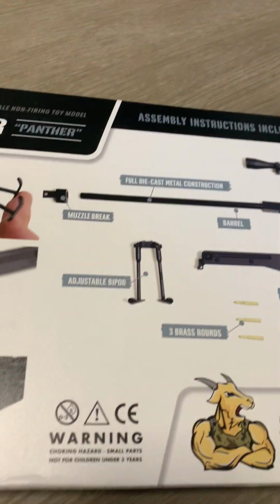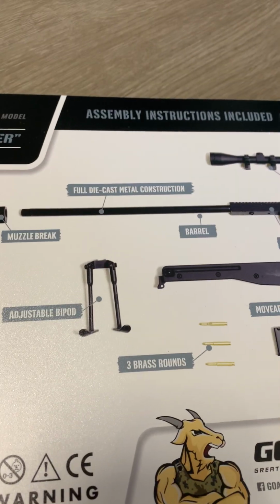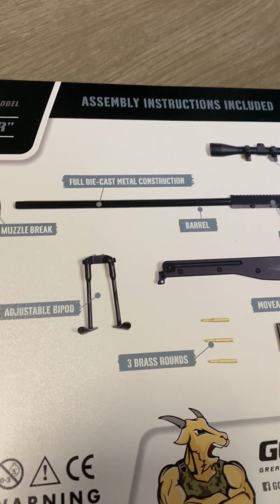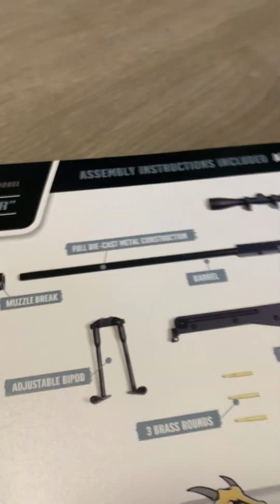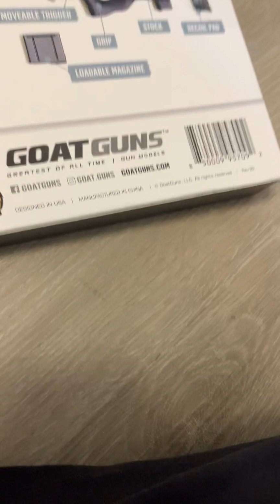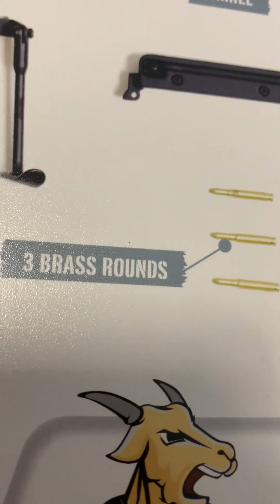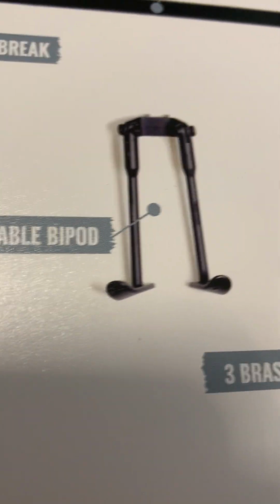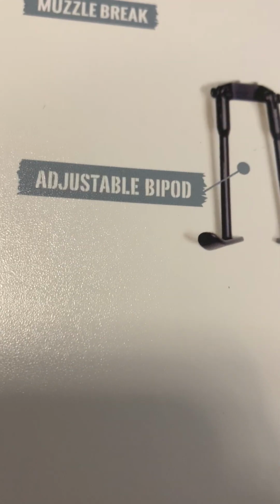GoatGuns SNIPER | REVIEW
Ah yes the greatest of all time